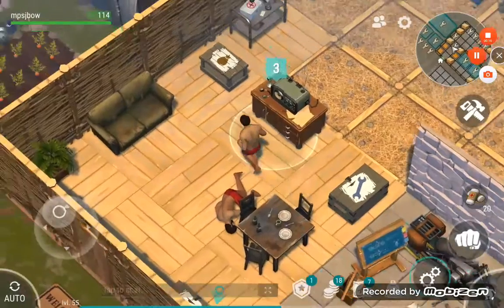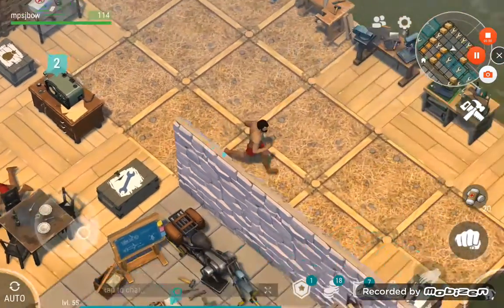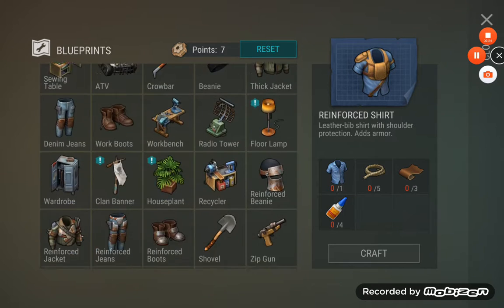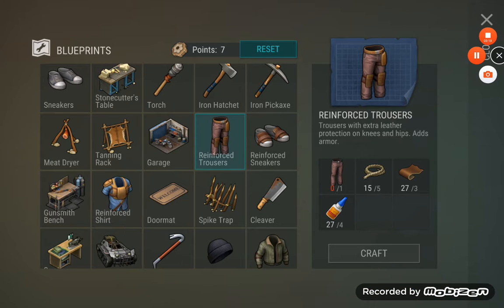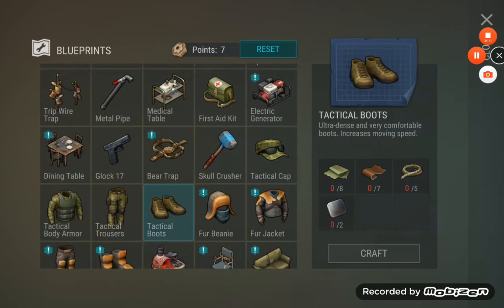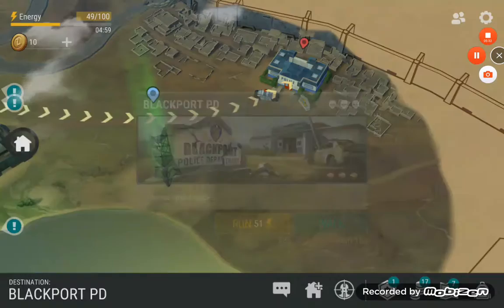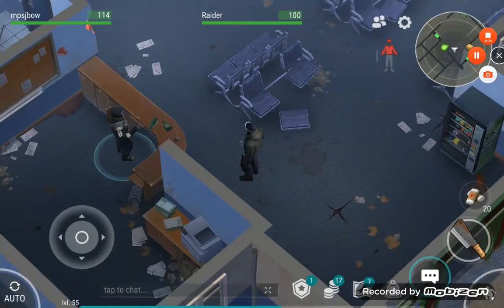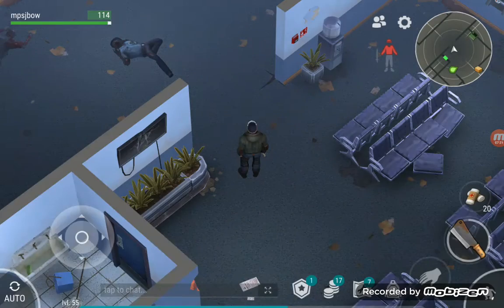How to do police station on last day on Earth on mobile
Last day on Earth Google Play or App Store